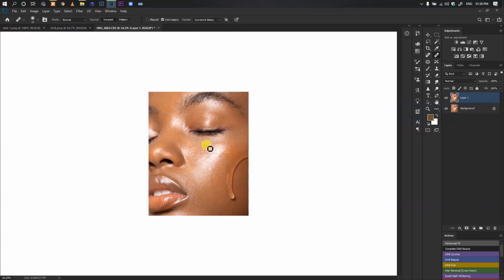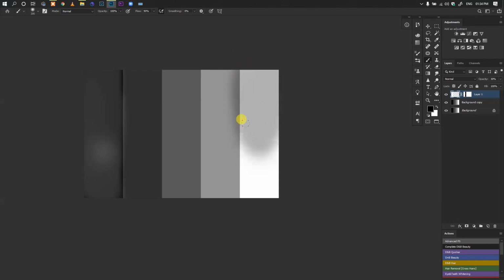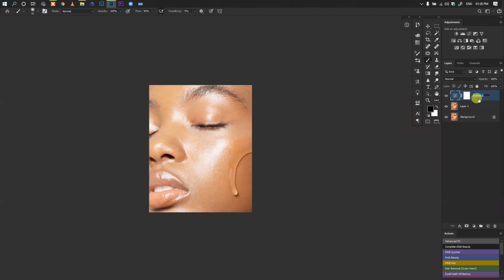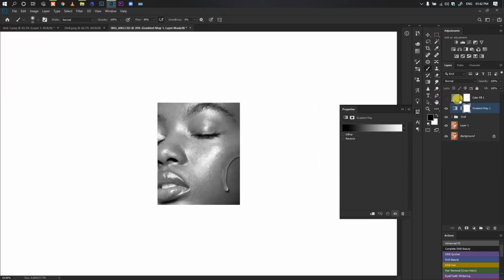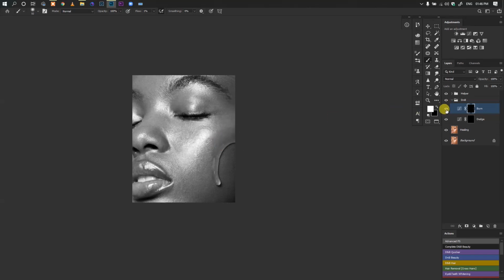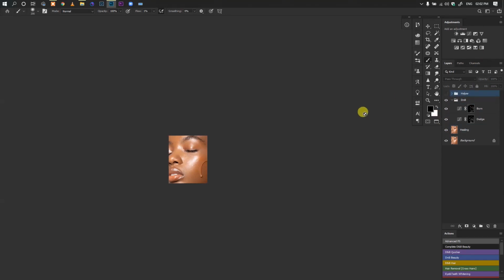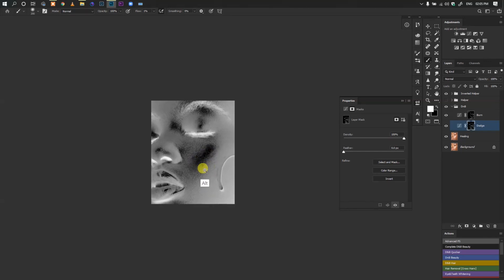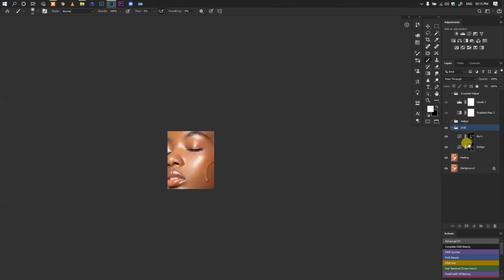UNDERSTANDING DODGING AND BURNING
I explain into detail the process of using dodging and burning to skin retouch an image right from start to finish. You will find in the video also brush settings when using a graphics tablet.